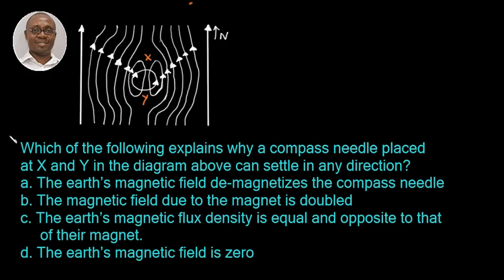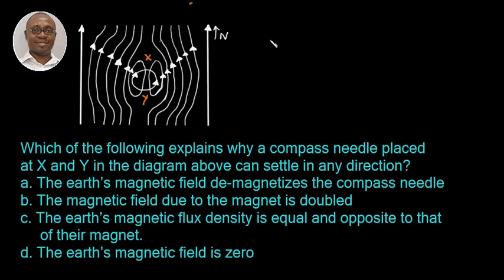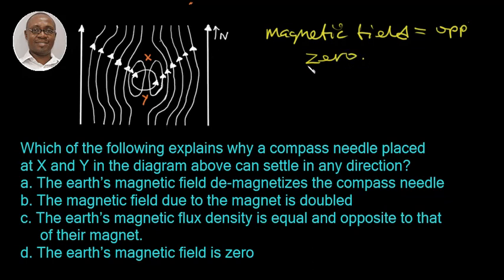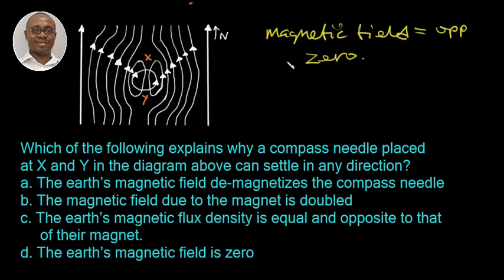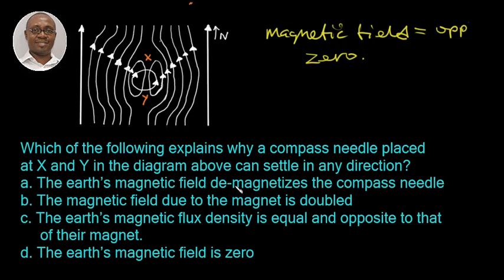25 Magnetic field JAMB PHYSICS Questions and Answers 2017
25 Magnetic field JAMB PHYSICS Questions and Answers 2017
Which of the following explains why a compass needle placed at X and Y in the diagram above can settle in any direction?
A. The earth's magnetic field de-magnetizes the compass needle
B. The magnetic field due to the magnet is doubled
C. The earth's magnetic flux density is equal and opposite to that of their magnet.
D. The earth's magnetic field is zero